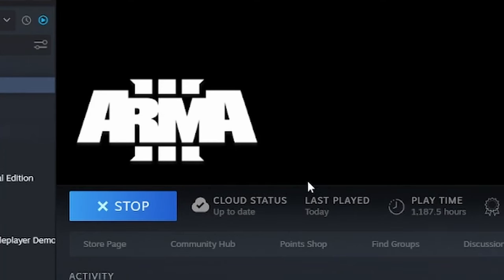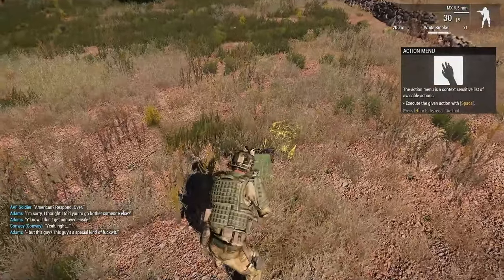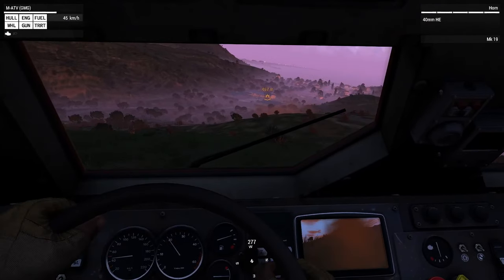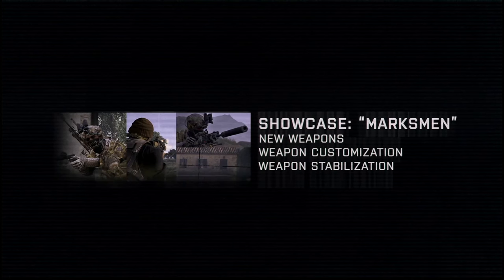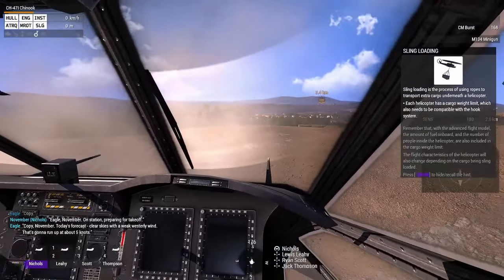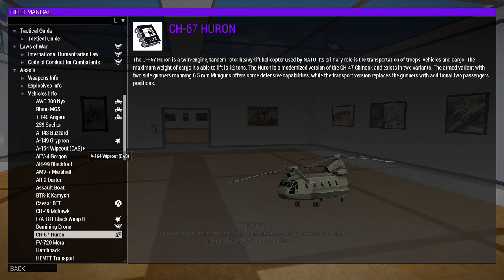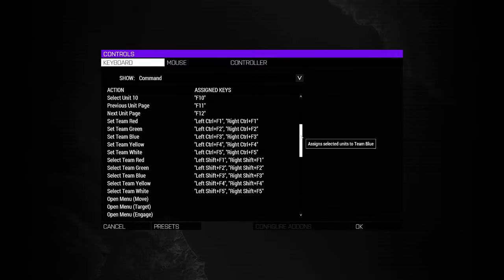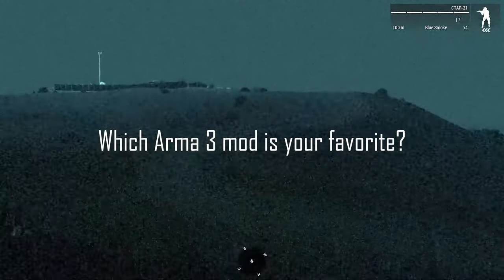Arma 3 Quick Beginner's Guide NO BS - Getting Started [2024]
Starting up Arma 3 is like rocket science. There are a hundred variables and no instructions. Knightin gets you having fun in Arma 3 in less than 5 minutes. Learn how to play Arma 3.

| Chapters
00:18 Getting Started
00:41 Bootcamp
02:48 VR Training
05:05 Showcases
07:23 Field Manual
08:25 Keyboard Layout